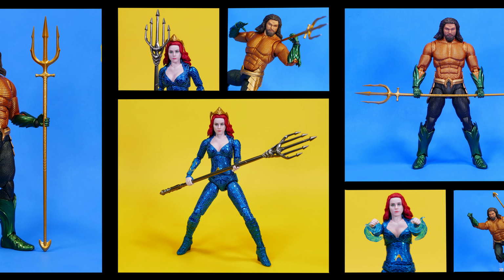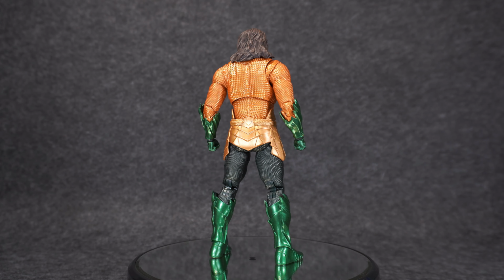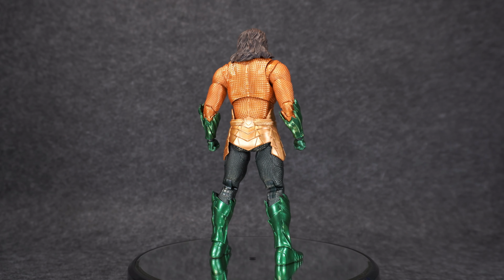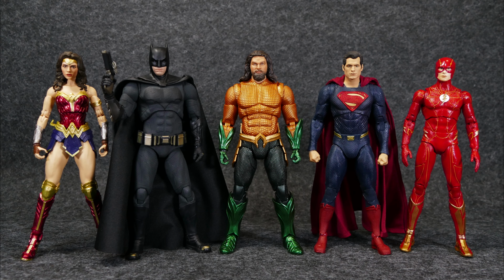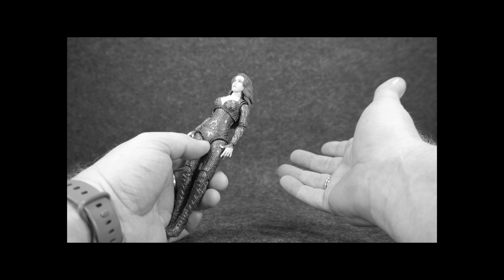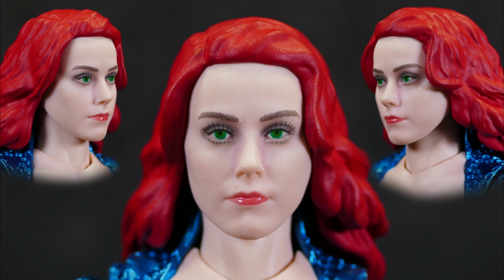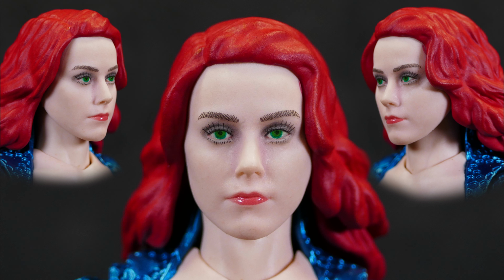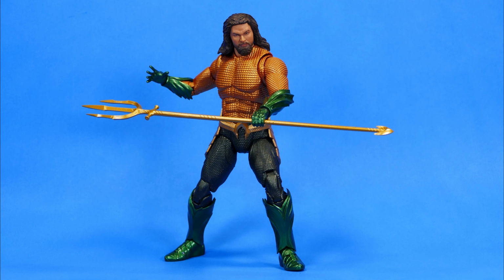Fondjoy Aquaman and Mera The Lost Kingdom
Today I add my voice to those whom have already reviewed the FonJoy Aquaman and Mera action figures based of their apperance in Aquaman and the Lost Kingdom!

  / braddcugeek.  .